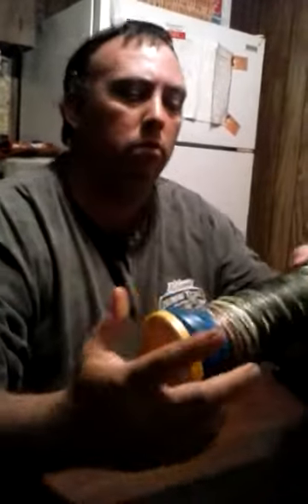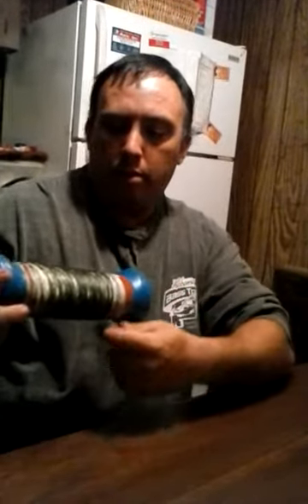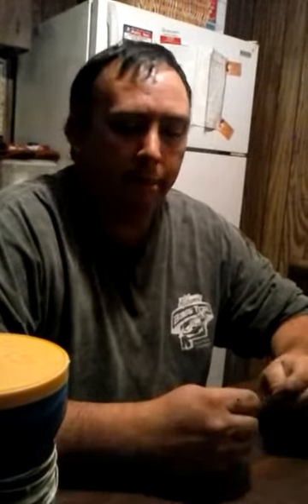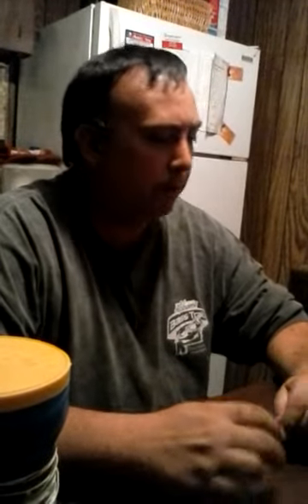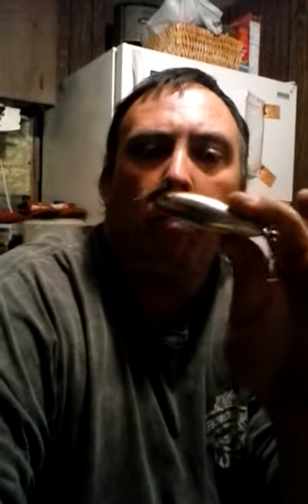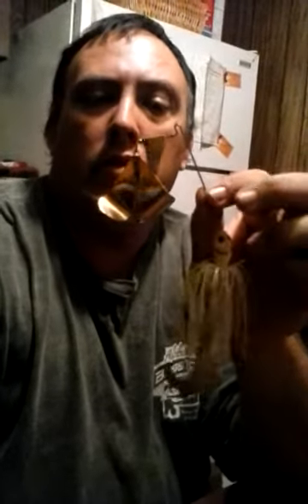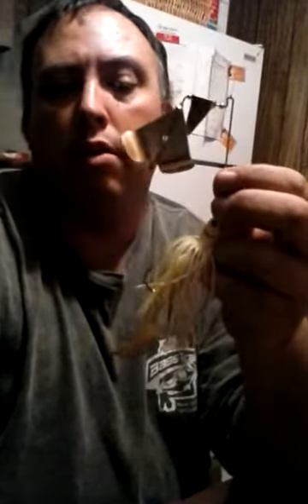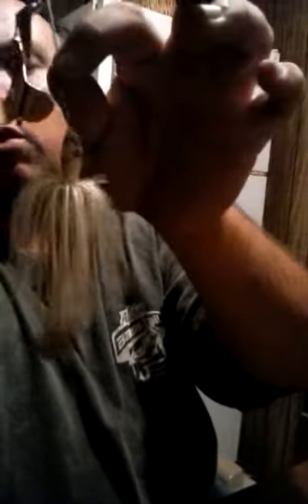Using braid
Tying a loop knot with braid